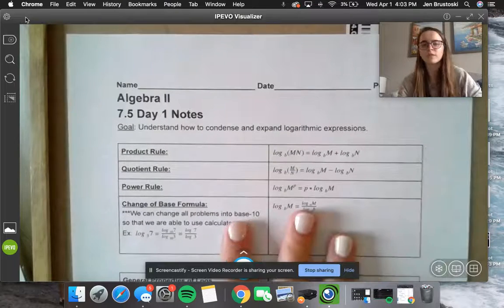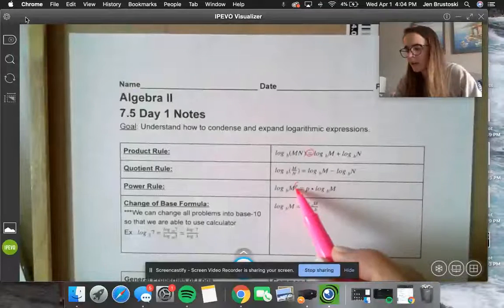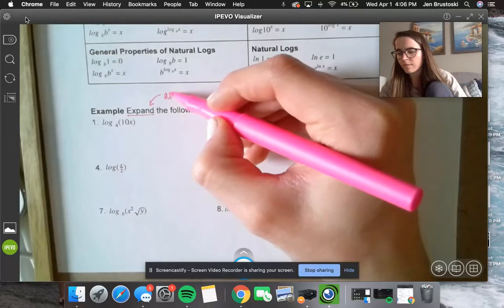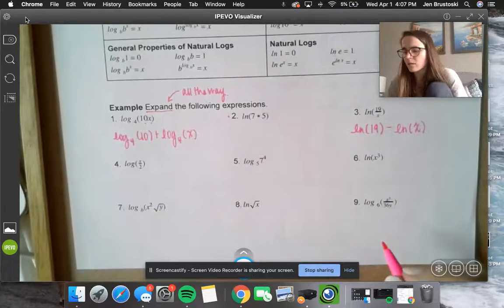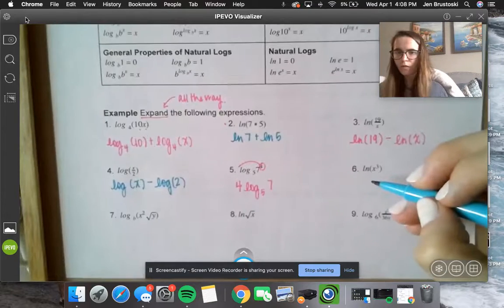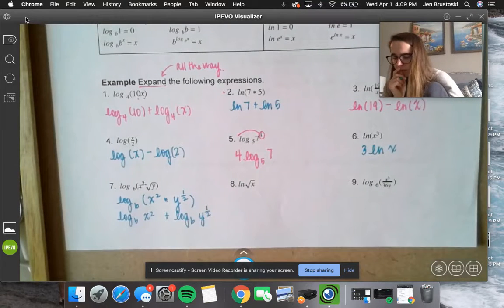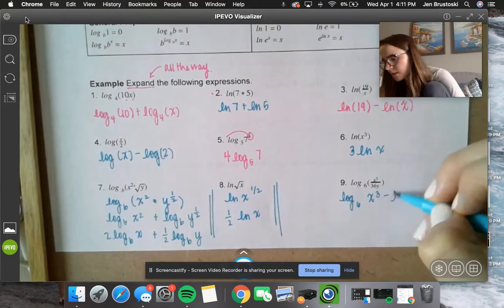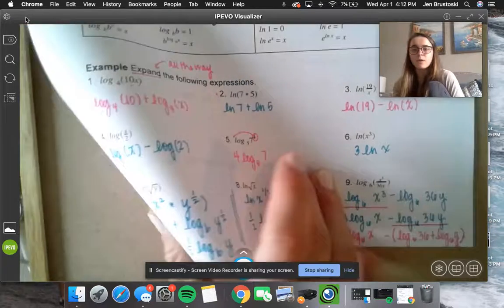7 5 Day 1 Part 1